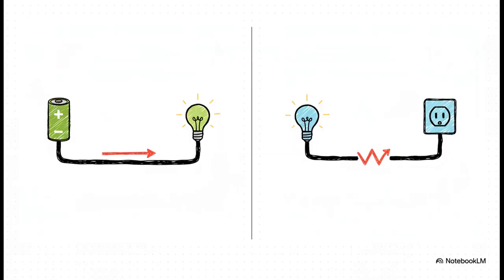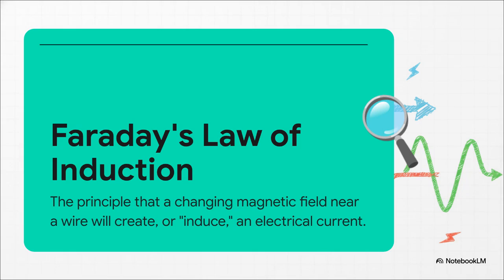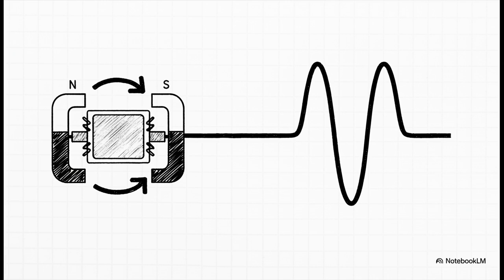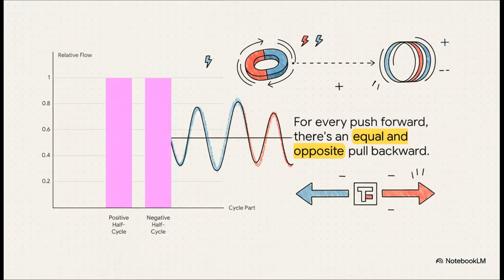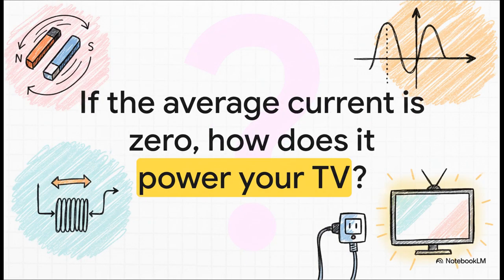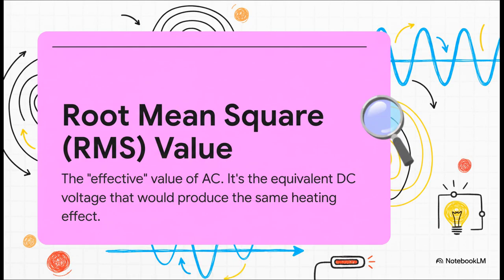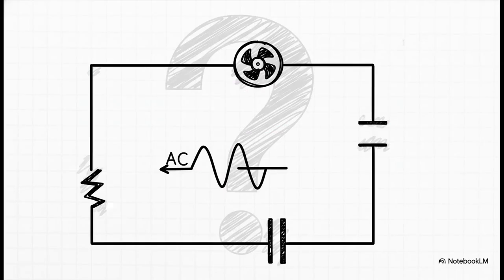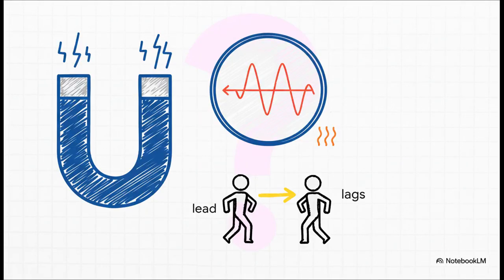What Is Alternating Current (AC) ? FOR JEE/NEET WITH MIND MAPSE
WHAT IS A ALTERNATING CURRENT